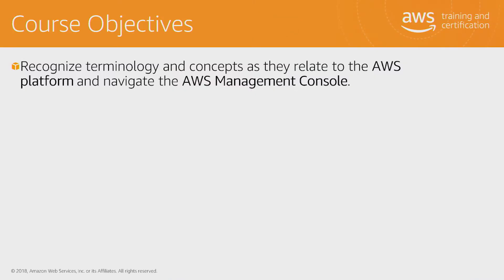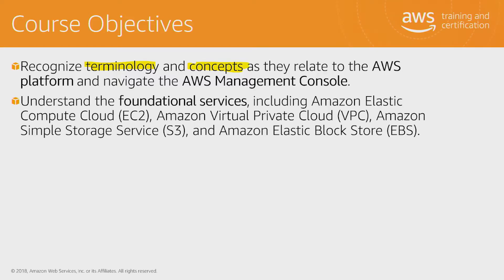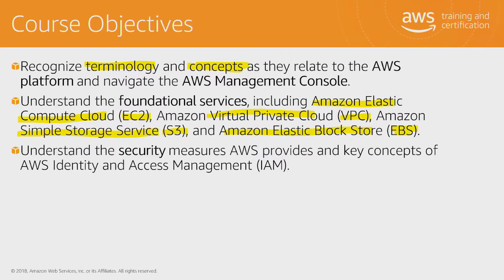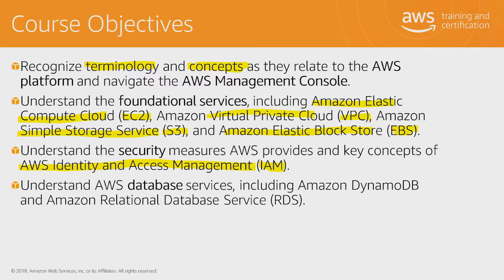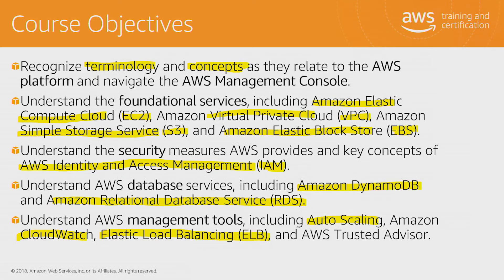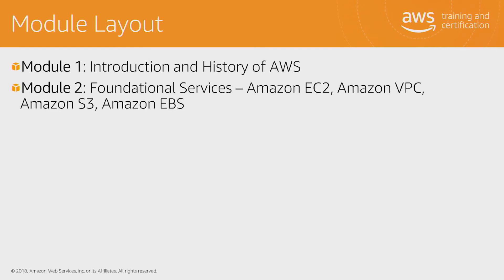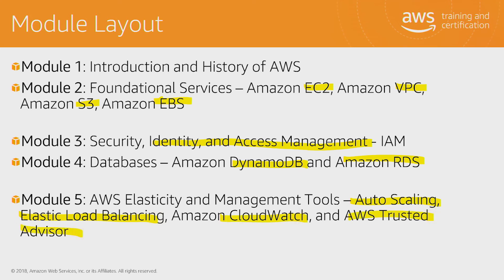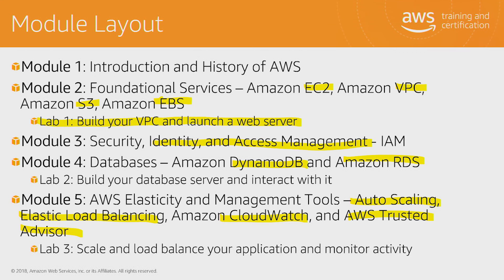AWS Technical Essentials | ExitCertified Course Preview | What to Expect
AWS Technical Essentials introduces you to AWS products, services, and common solutions. It provides you with fundamentals to become more proficient in identifying AWS services so that you can make informed decisions about IT solutions based on your business requirements and get started working on AWS.